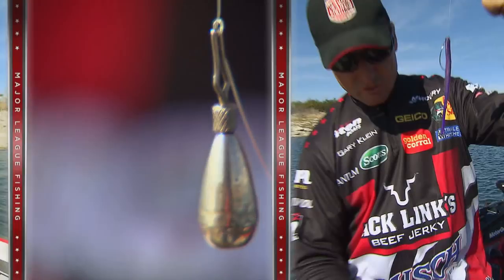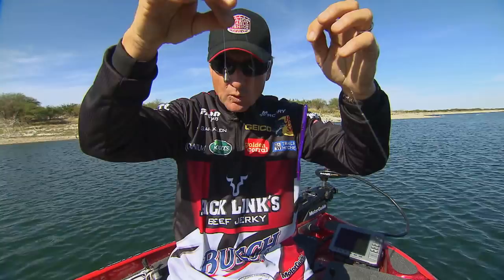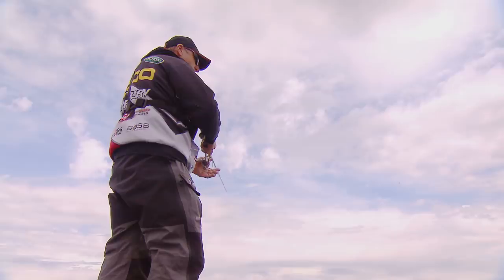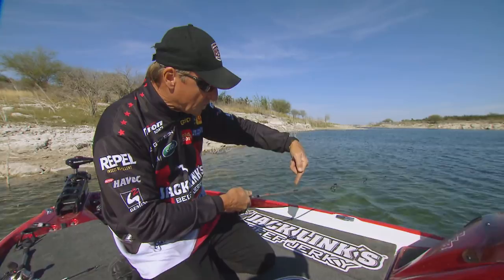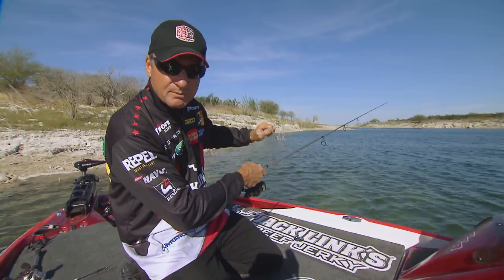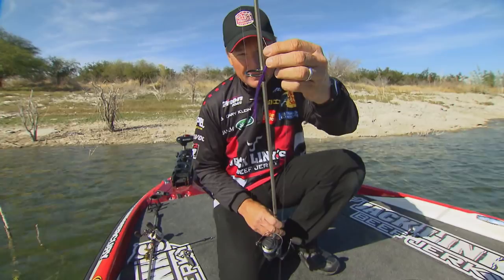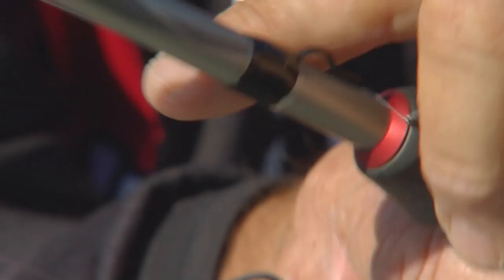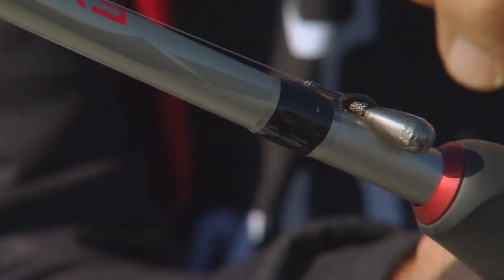Gary Klein Dropshot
Gary shows us how to fish the dropshot rig!